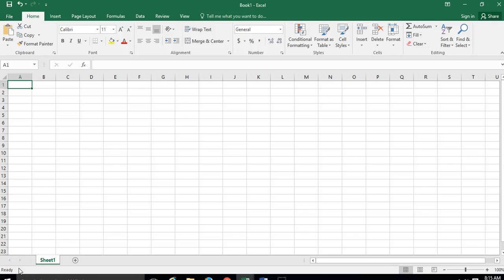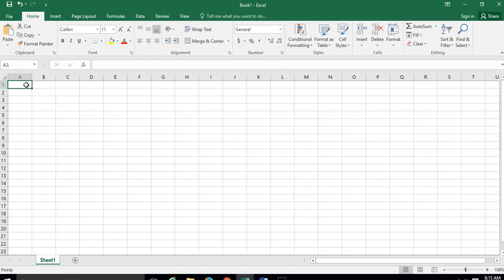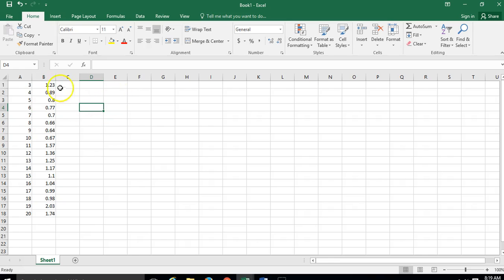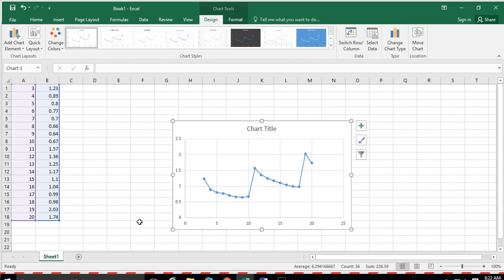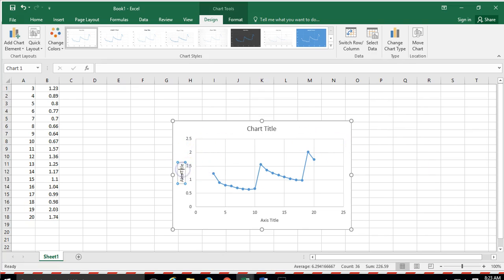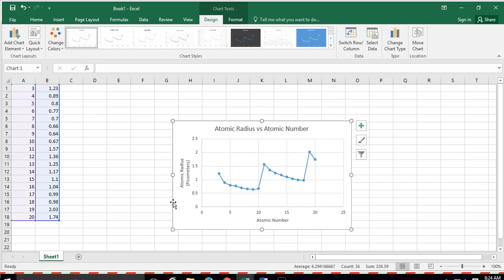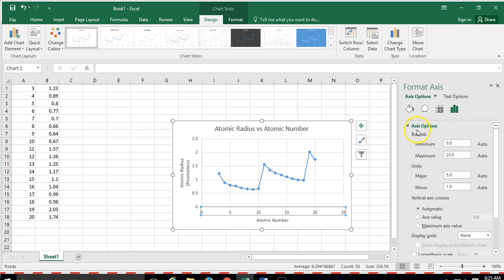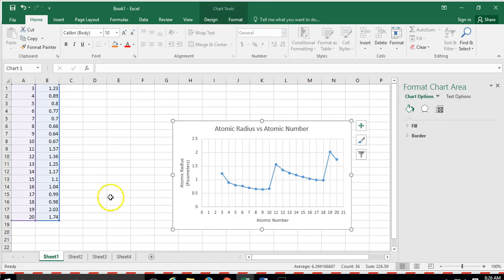Graph 1 Periodic Trends